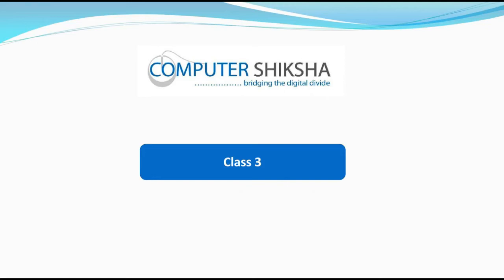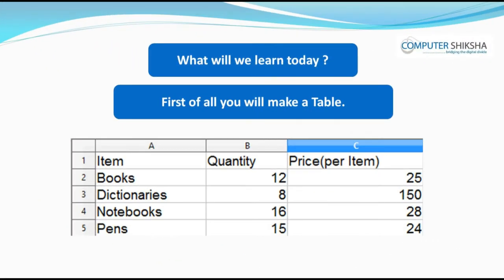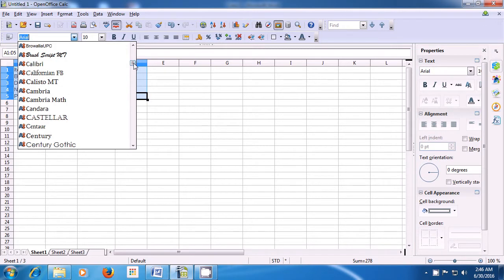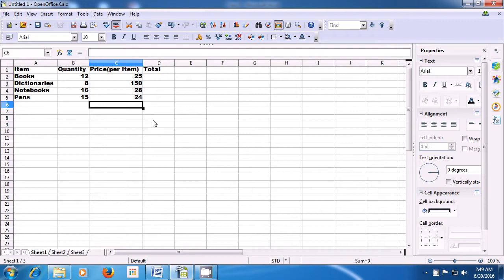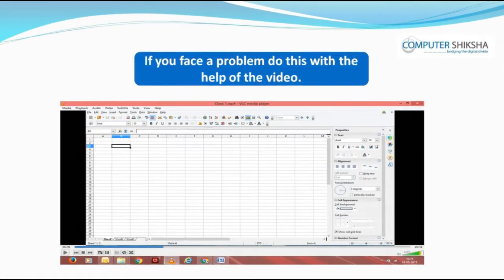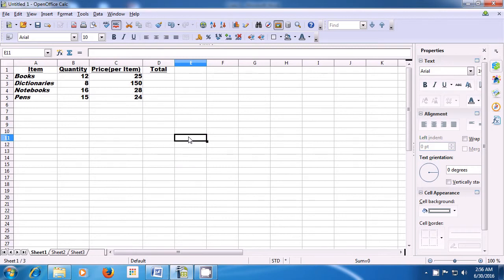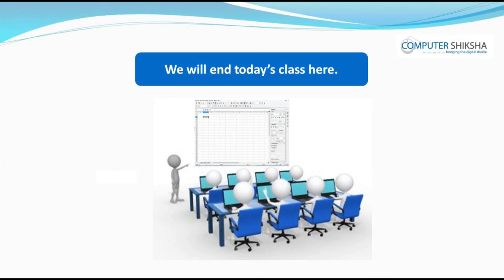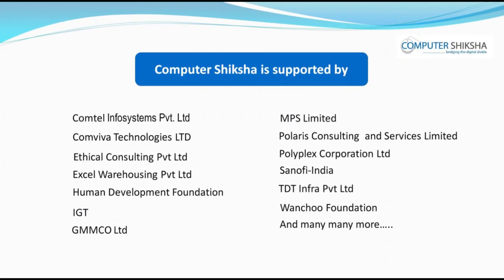Class 3 Open Office Calc 1 - Learn computers - Computer Education Online & Free (In English)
- What is Calc/ spreadsheet ?
- Why we use calc/ spreadsheet ?
- How to open calc file?
- What is use of formatting toolbar ?
- How to use font name, font size, bold, italic, underline ?
- What is Alignment and how many types are there ?
 - What is use of number formatting?
- What is background colour and font colour ?
- How many sheets exists in a spreadsheet/calc ?
- Revision of sum, subtract, product and division formula.
- How to close your calc/spreadsheet file ?